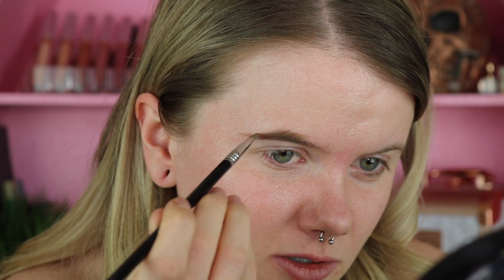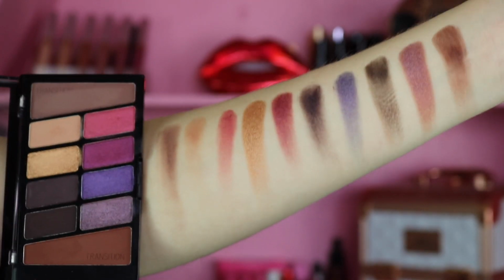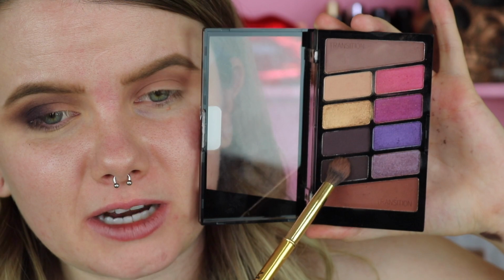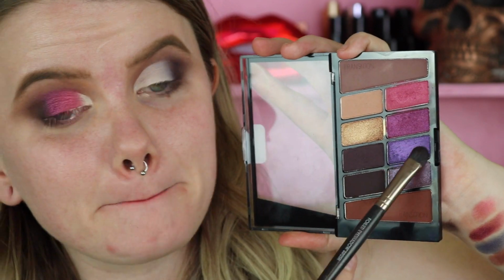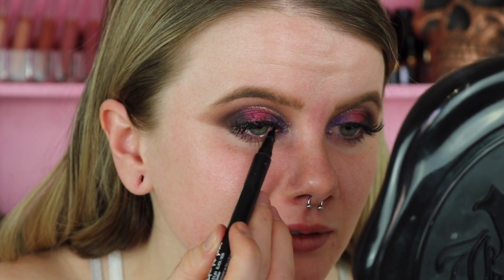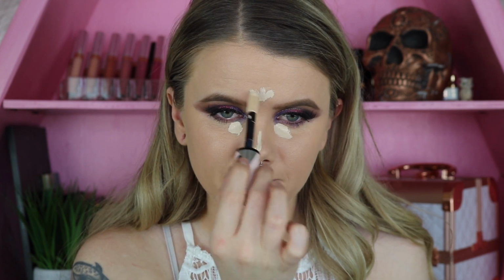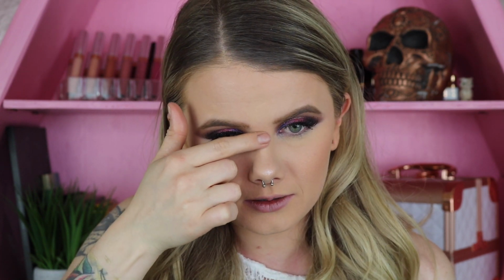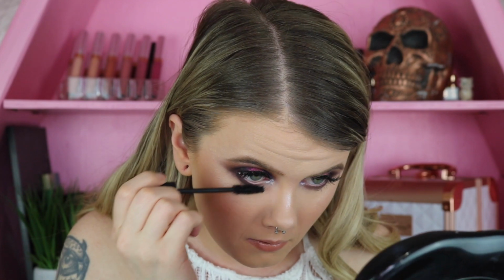FULL FACE OF DRUGSTORE MAKEUP | NEW PRODUCTS & OLD FAVORITES | Vanessa Lopez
(WATCH IN HD) Hey guys! Todays video is a full face of drugstore makeup using new launches and some old favorites! I created this super fun eyeshadow look with a glitter liner using only affordable products! Hopefully you enjoy!

Products mentioned:
*NYX Tame & Frame (brunette)
*Wet N Wild Micro Brow Pencil (Soft Brown)
*Essence Make Me Brow Eyebrow Gel (Blondy Brows)
*Milani Eyeshadow Primer
*Wet N Wild Eyeshadow Palette (V.I.Purple)
*Wet N Wild Megalast Liquid Catsuit Liquid Eyeshadow (Goldie Luxe)
*NYX Worth the Hype Mascara
*Kiss Blowout Lashes Pixie
*Kiss Lash Glue
*Wet N Wild Photo Focus Primer Water (in love with CoCo)
*Maybelline Baby Skin Instant pore eraser
*Loreal Infallible Fresh Wear 24 Hour Foundation (Natural Buff, but not my true shade match)
*L.A. Girl Mixing Pigment (White)
*Loreal Infallible Full Wear Waterproof Concealer (Eggshell)
*Wet N Wild Photo Focus Loose Setting Powder (translucent)
*Wet N Wild Color Icon Bronzer (What Shady Beaches)
*Loreal Paradise Enchanted Fruit Scented Blush (Bashful)
*Elf + Glow Highlighter (Moonlight)
*Wet N Wild MegaLast Liquid Catsuit High-Shine Lipstick (Send Nudes)

🚨**Get cash back when you shop online through Ebates! You automatically receive $10 when you sign up!